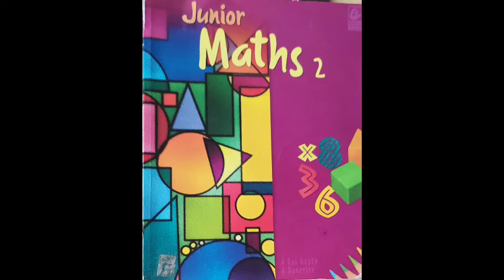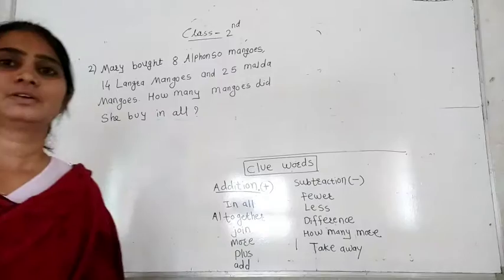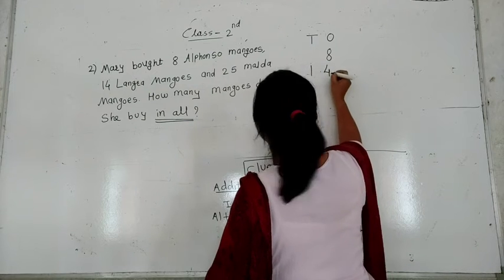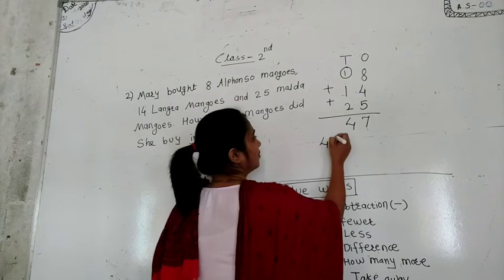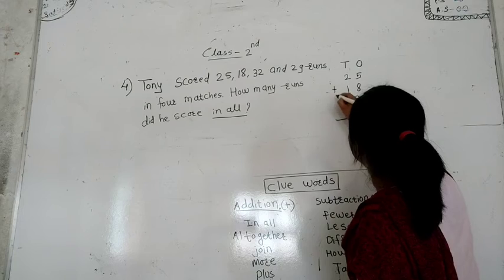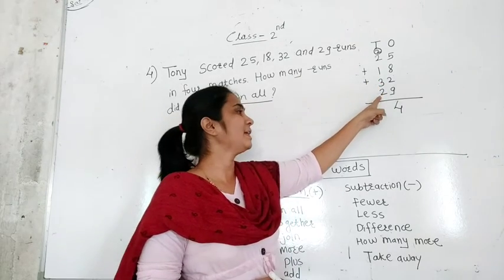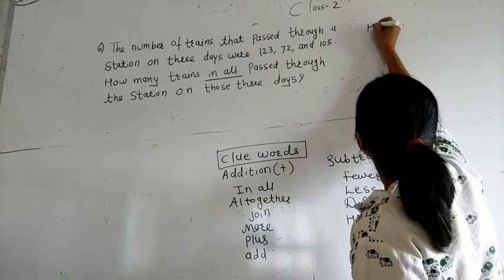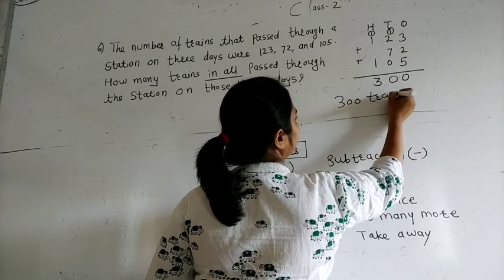Word problem on pg no.65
RDPS,Class 2nd ,maths